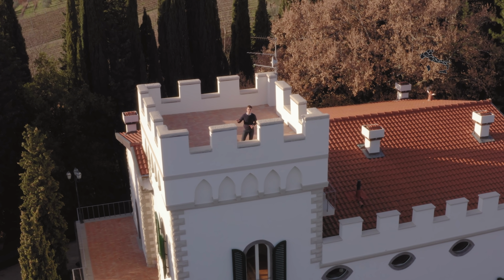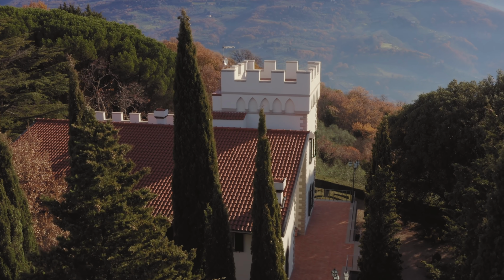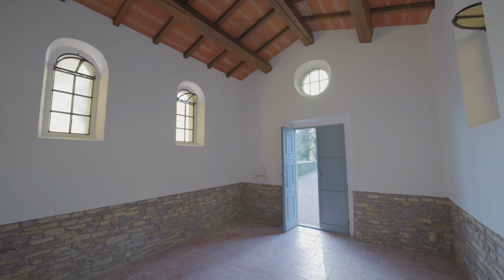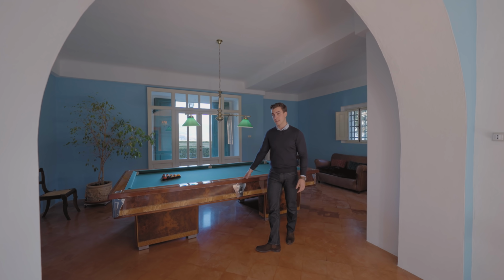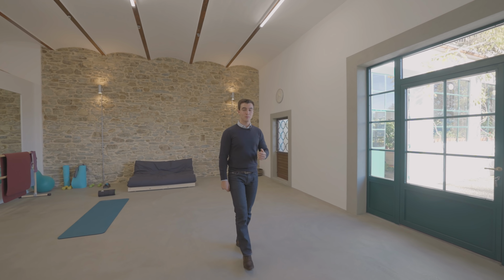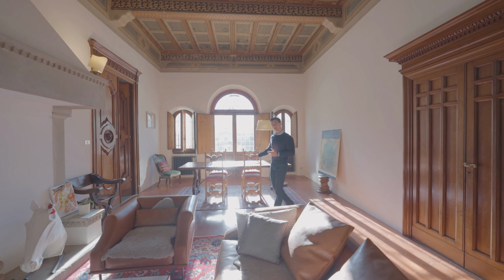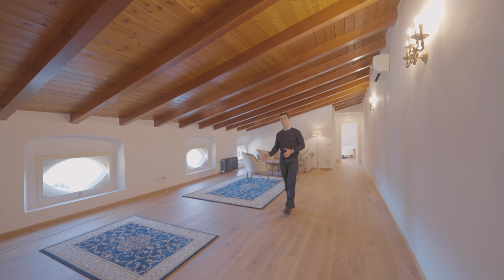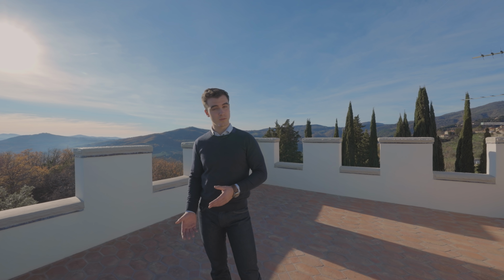LUXURY RESTORED VILLA WITH TOWER FOR SALE IN FLORENCE, TUSCANY - VILLA DI LUSSO IN VENDITA FIRENZE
In a panoramic position on the hills of Florence, not far from Rufina and Pontassieve, this luxury villa with garden, pool and manorial chapel dominates the surrounding Florentine hills. The charming building (645 sqm) features some beautiful reception halls, nine bedrooms and seven bathrooms. Two panoramic terraces surround the building and accommodate a 13 × 8 m swimming pool. The trees around the villa ensure great privacy and shaded areas where one can enjoy the beautiful summer days of Tuscany.

In posizione panoramica sulle colline di Firenze, non lontano da Rufina e Pontassieve, questa villa di lusso con giardino, piscina e piccola cappella gentilizia domina le colline fiorentine. L’affascinante edificio (645 mq) ospita dei bellissimi saloni di rappresentanza, nove camere e sette bagni. Due grandi terrazze pavimentate circondano l’edificio e ospitano la piscina 13 × 8 m. Gli alberi che circondano la villa offrono grande privacy e zone ombreggiate in cui godersi il piacevole clima estivo della Toscana.

Main Office
Via Trieste 10-C
52031 Anghiari -AR-Italy

Showroom
Via XX Settembre n.152
52037 Sansepolcro -AR-Italy

00:00 - Intro
01:13 - Total Privacy / Immersed in Nature
01:42 - Distance to Cities / Airports
02:10 - The Magic of this Villa
02:46 - Gate access to the Property
03:04 - Giardino all'Italiana
03:27 - Private Chapel of the Property
03:48 - Swimming pool of the Villa
04:23 - Inside the Villa
05:10 - Art Room
05:28 - Caretaker's Apartment
05:51 - Storage / Gym / Limonaia
06:44 - First floor's Kitchen
07:10 - Living Room of the Villa
07:55 - Bedrooms
08:40 - Second floor's Bedrooms
09:09 - Last floor's Apartment
10:06 - Tower / Closing